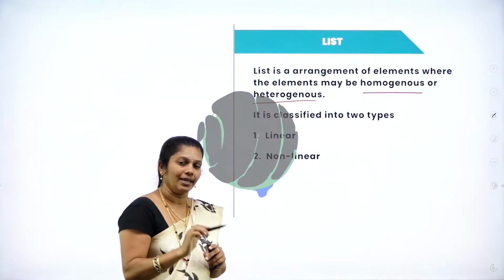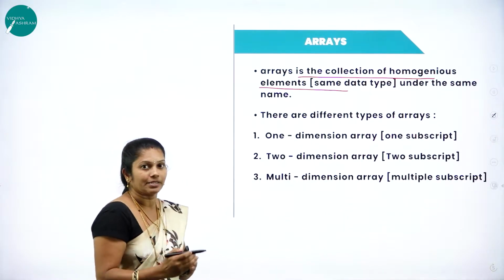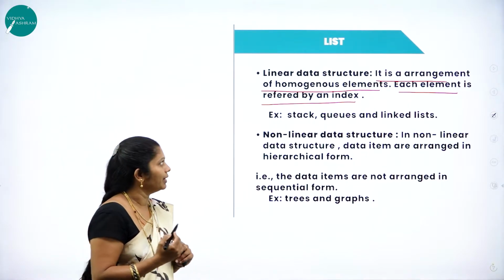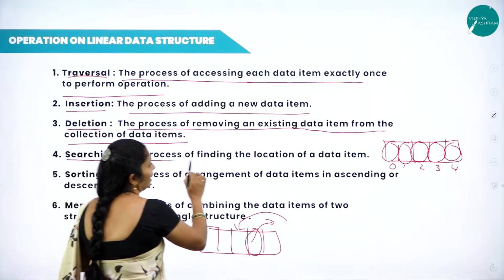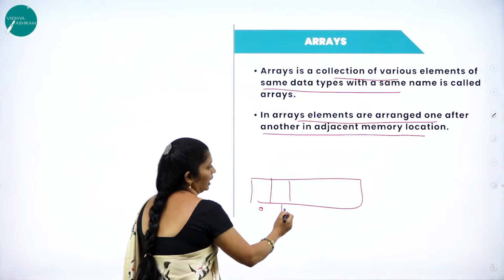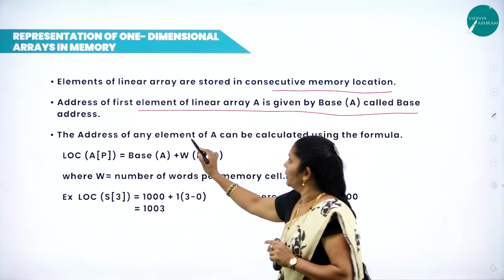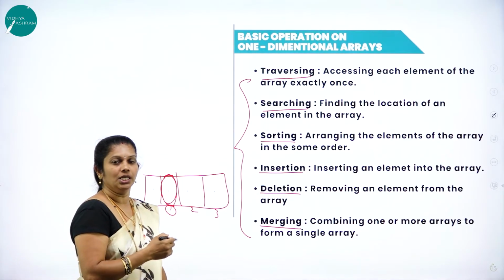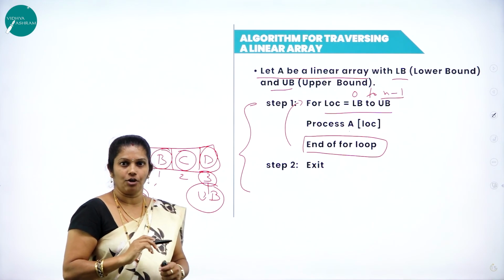DAY 40 | COMPUTER SCIENCE | II PUC | DATA STRUCTURE | L2